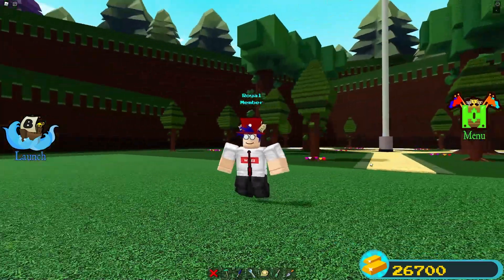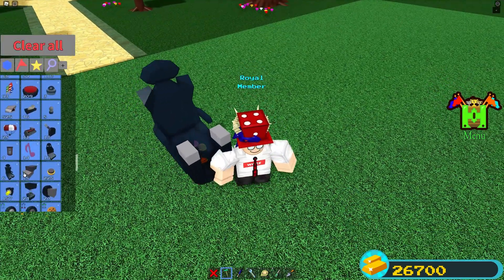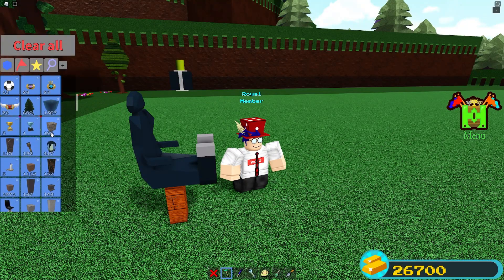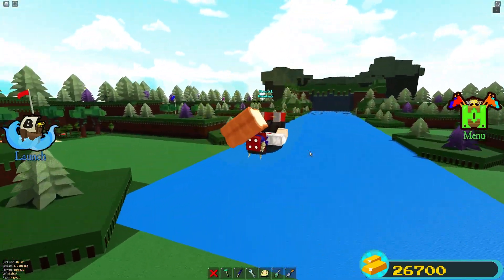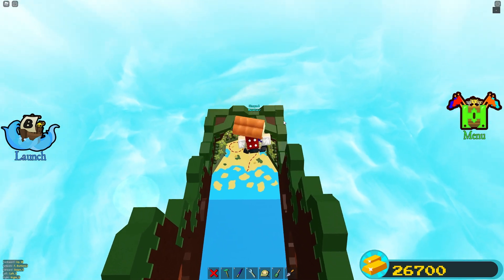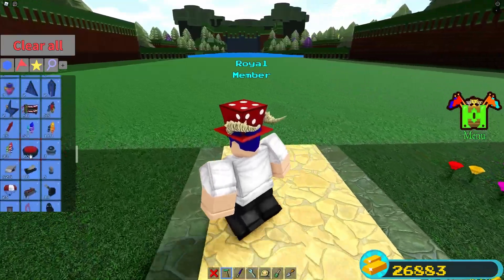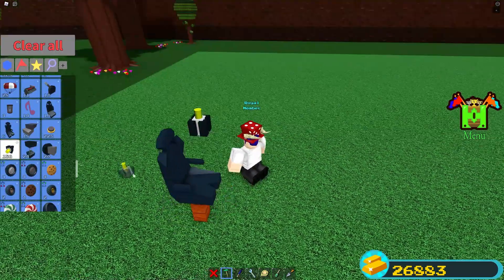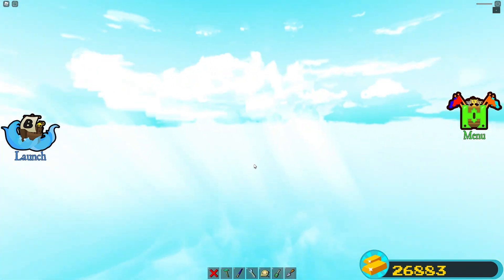FAST MAGNET GRINDER!! | Build a Boat for Treasure ROBLOX